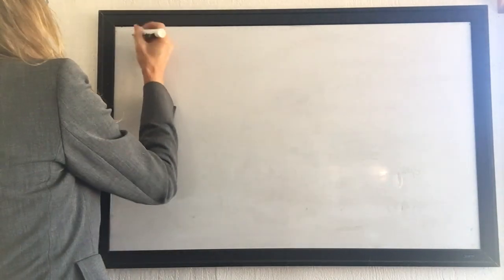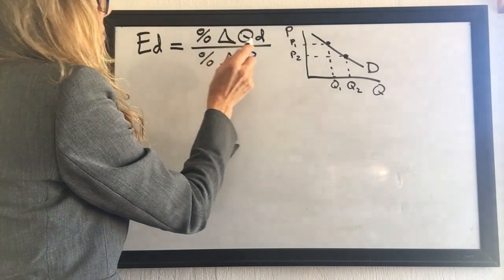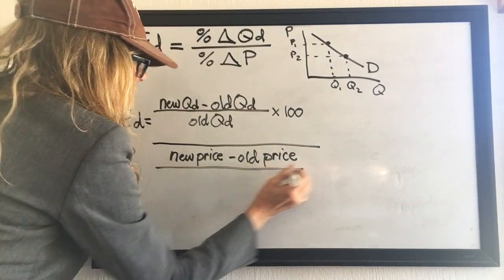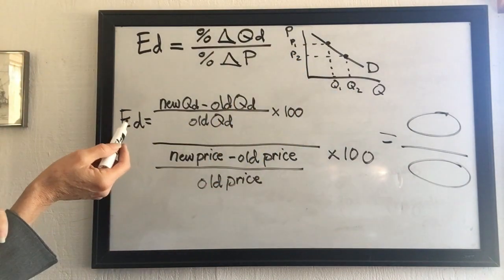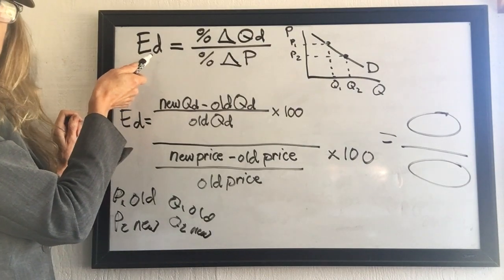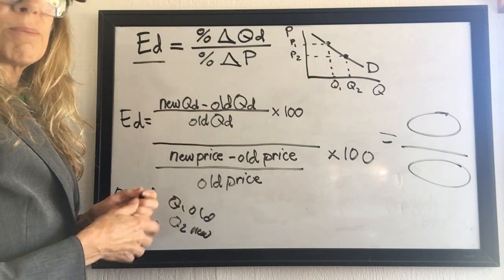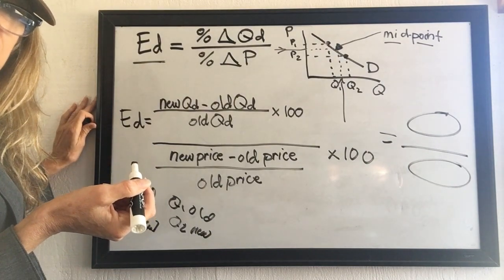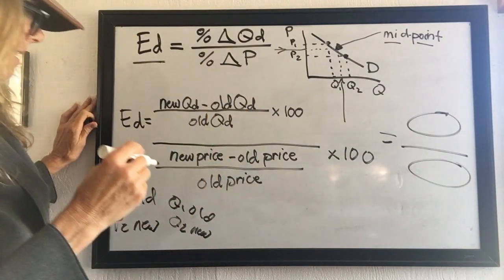Sheila Shorts: Elasticity of Demand 1.1